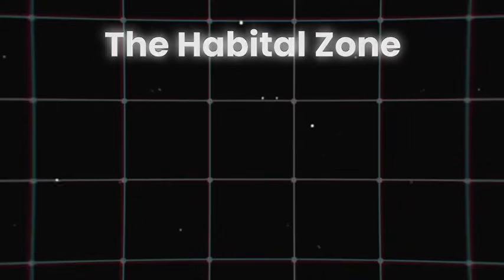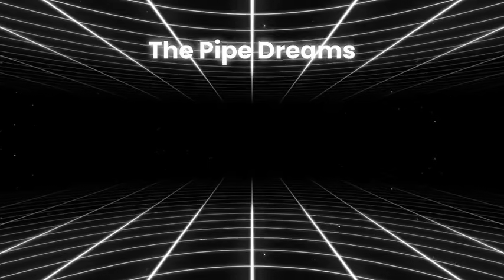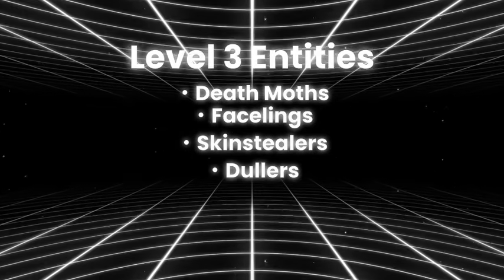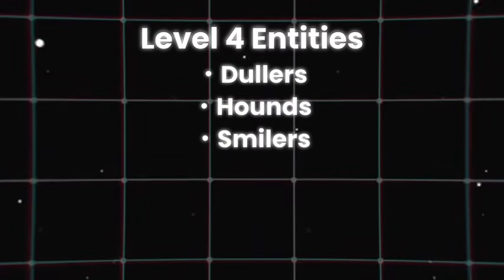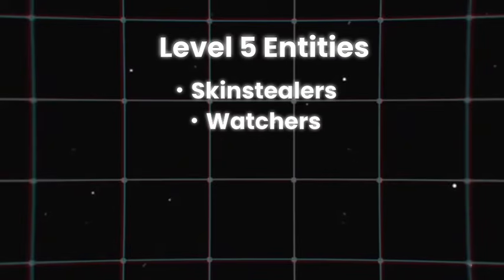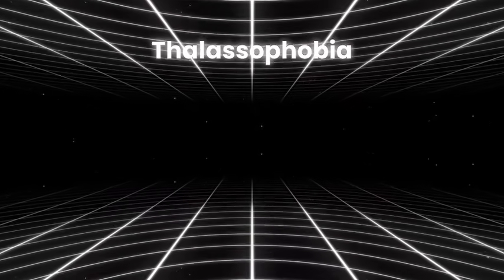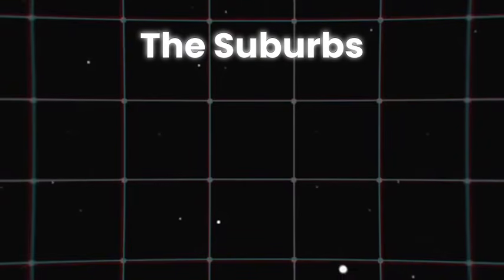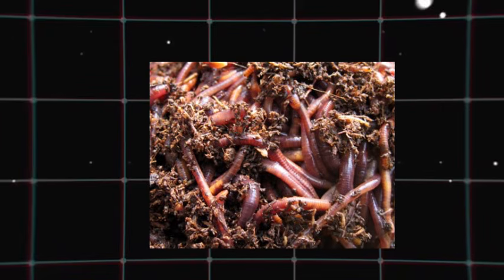The First 10 BACKROOMS Levels Explained...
Yes, I haven't hit 100K, but this is to celebrate it once I do hit it!

IMPORTANT ANNOUNCEMENT:I Made A BOOK 📕
It Is $5.99 on Kindle and $9.99 for a paperback! If you want to buy it, it is right here:

Kindle Version